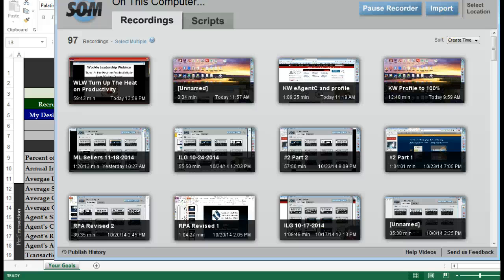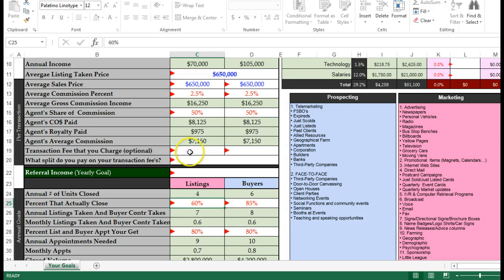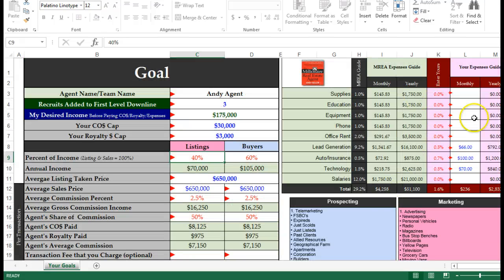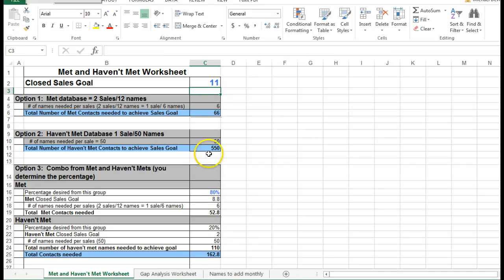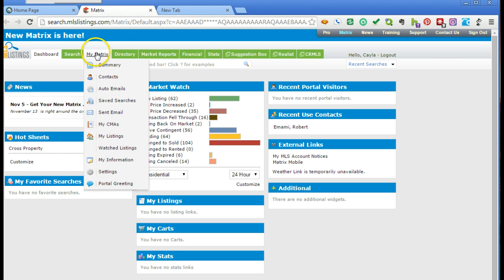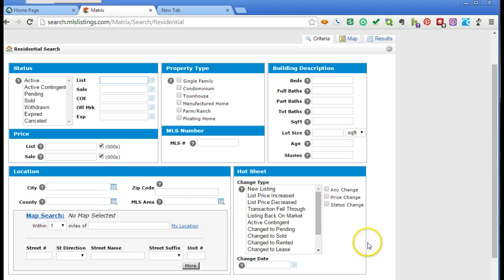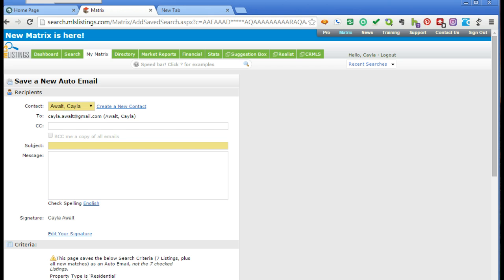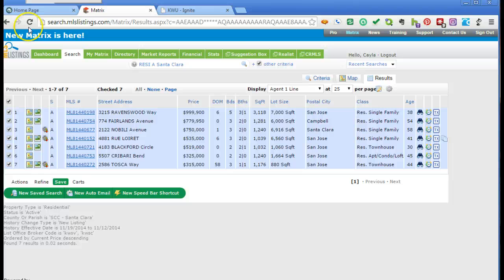economic model-lead generation model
How to find an open house